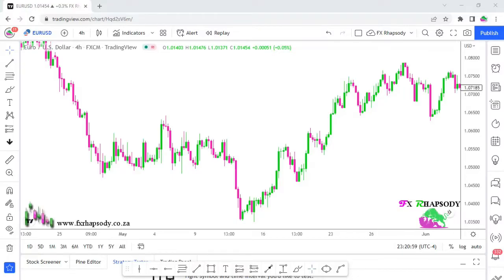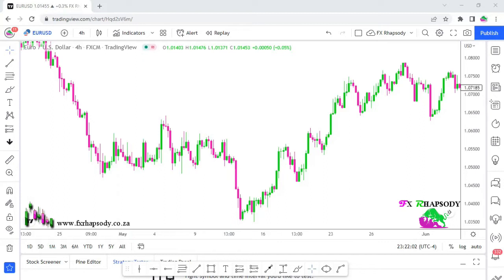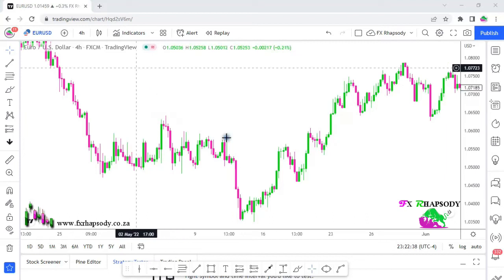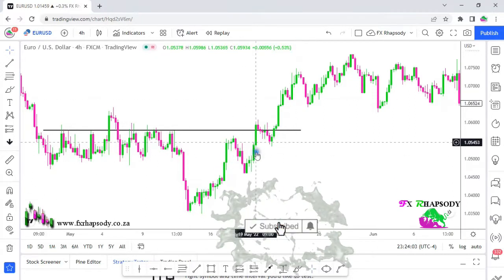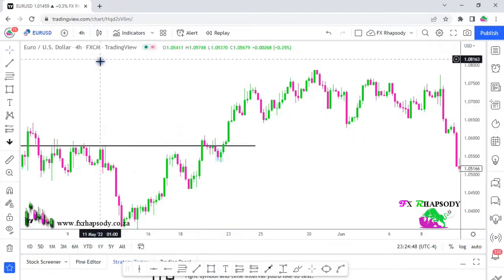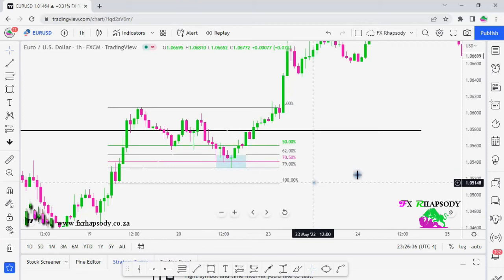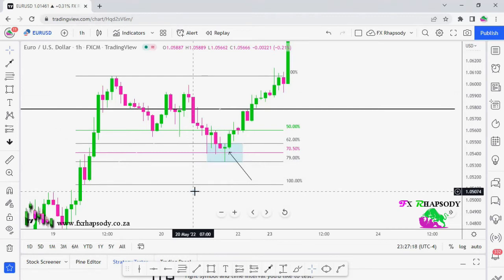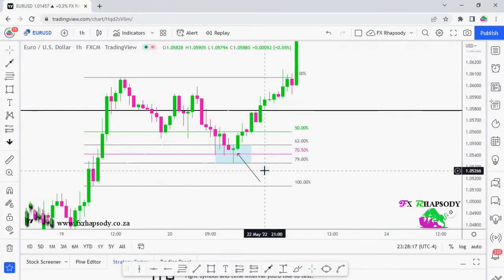PRICE ACTION PART 9 : 3 STEPS TO PRICE ACTION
In this video I talk and show you how Pure Price Action Trading is the best way to create profitable trading opportunities. If done correctly Price Action Trading cannot only set you apart from other traders. However, it can also dramatically increase your likelihood of becoming a consistently profitable trader. Therefore, I hope you enjoy this, easy 3-step process that I use to profit from Price Action Trades.